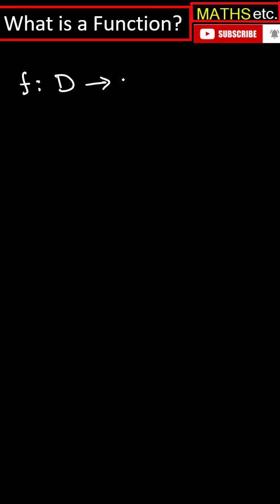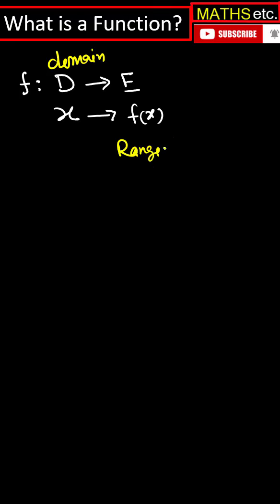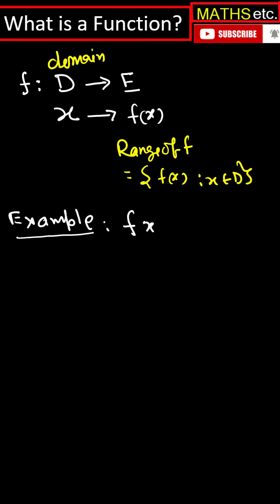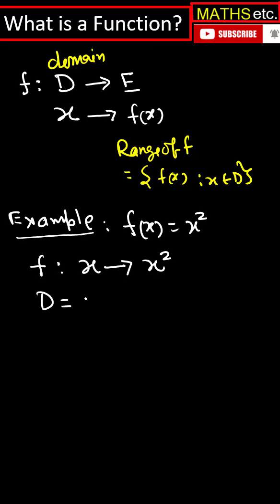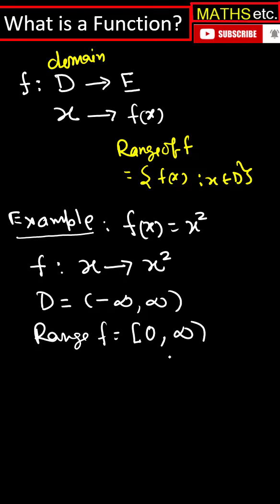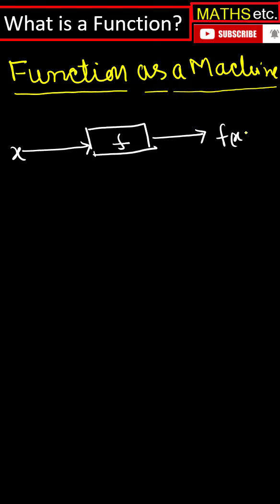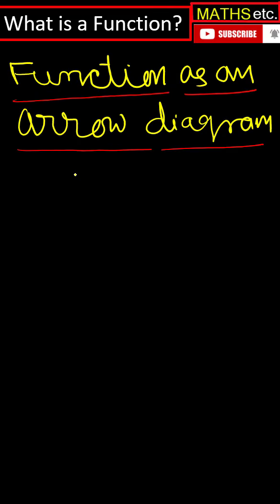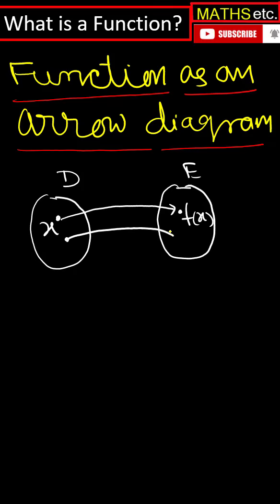What is a function?|Calculus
In this short video we define a function in three ways:
1. Function defined algebraically.
2. Function visualized as a machine.
3. Function picturized as an arrow diagram.